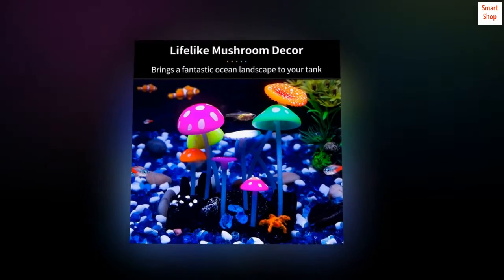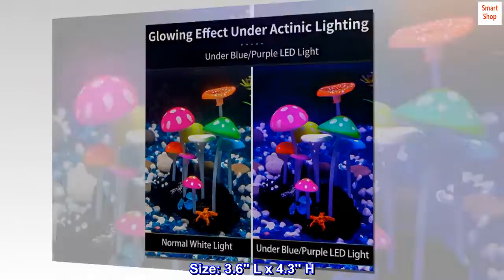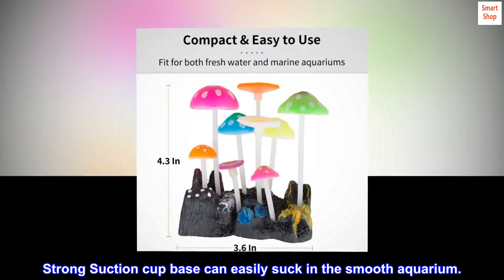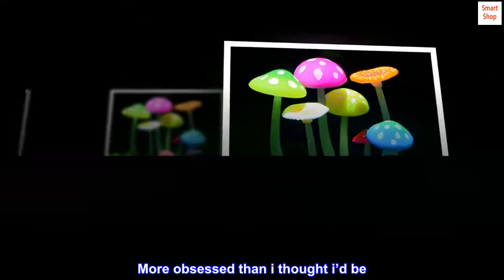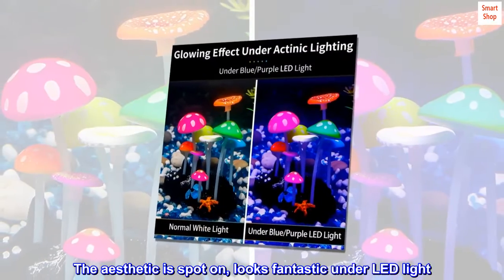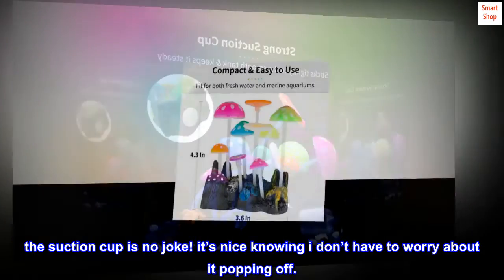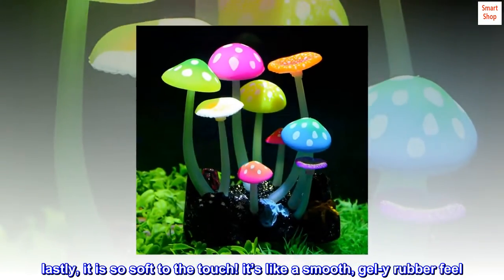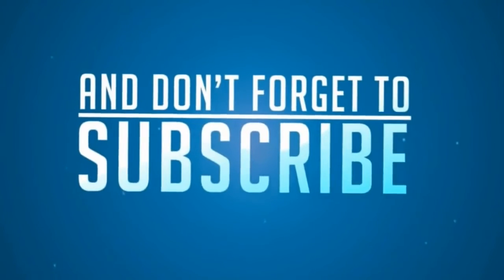Uniclife Glowing Effect Artificial Mushroom Aquarium Plant Decor Ornament Decoration for Fish Tank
Glowing artificial mushroom offers a fantastic sea world landscape.
Notice: Not "Glow In the Dark"! The Glowing Effect will only happen under actinic lighting, blue or purple light is recommended.
Size: 3.6'' L x 4.3'' H
Made of non-toxic, colorful and vivid silicone which looks extremely realistic and natural.
Strong Suction cup base can easily suck in the smooth aquarium.

More obsessed than i thought i’d be
Wow, just wow my 3 y/o and i both cannot get over how CUTE this is in my new tank lol!
The aesthetic is spot on, looks fantastic under LED light. the colors pop
the suction cup is no joke! it’s nice knowing i don’t have to worry about it popping off.

lastly, it is so soft to the touch! it’s like a smooth, gel-y rubber feel. my fishy is going to adore this.